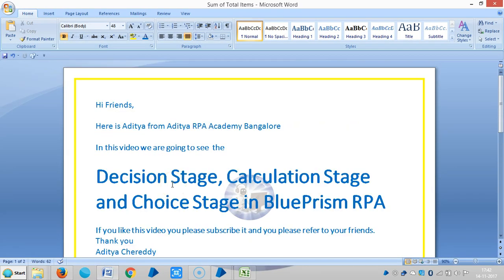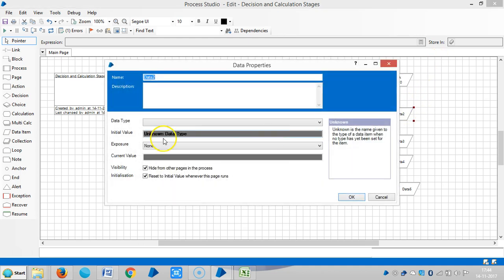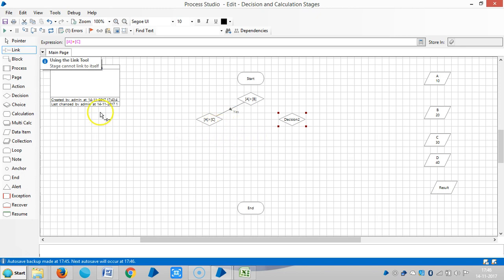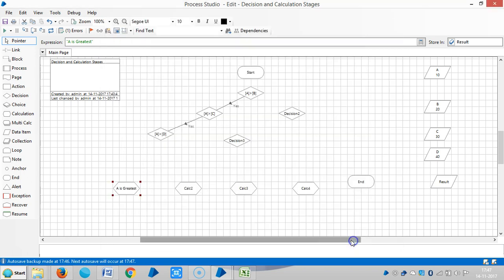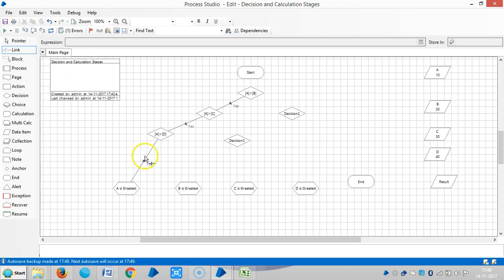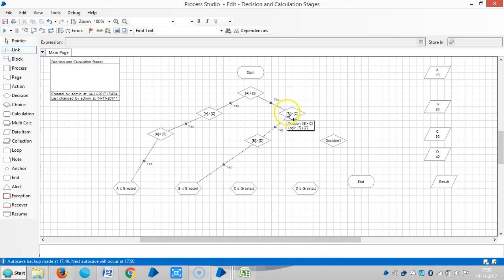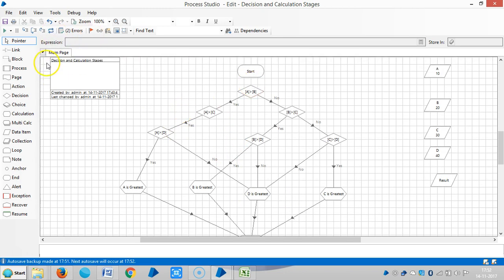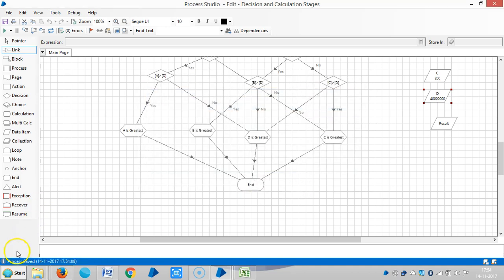BluePrism RPA Decision Stage and Calculation Stage BP 1016 - Aditya RPA Academy BTM Layout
Decision Stage and Calculation Stage BluePrism RPA BP 1016 - Aditya RPA Academy
Aditya Chereddy
                            M.Tech.,